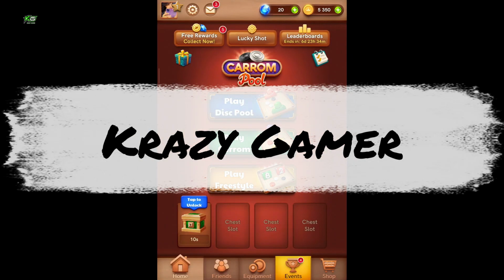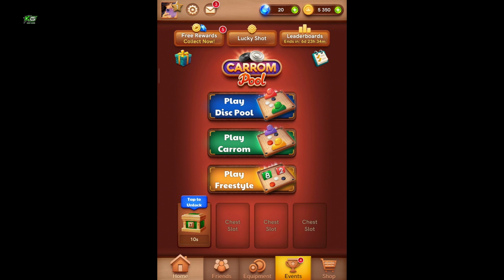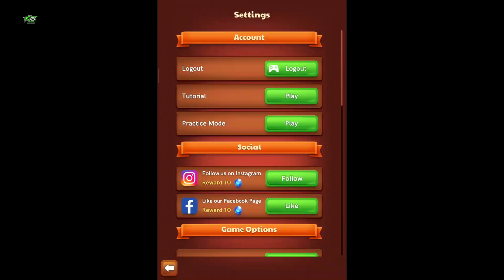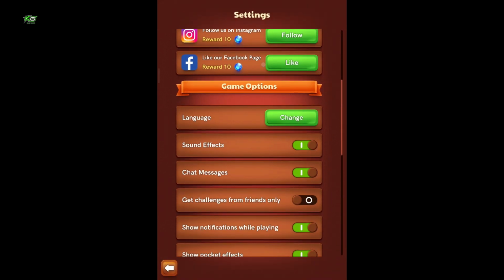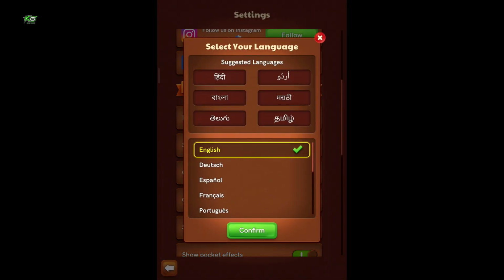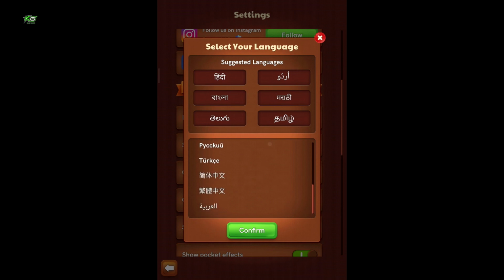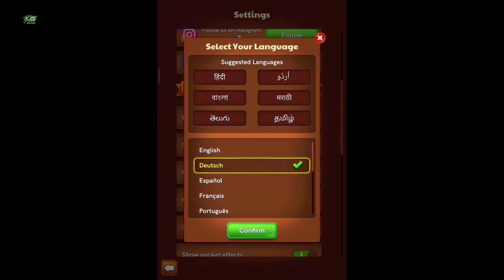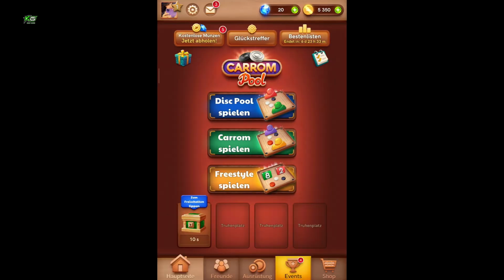How to Change Language in Carrom Pool (Easy Tutorial 2026)?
Are you enjoying Carrom Pool but want to play in your preferred language? No worries! In this easy step-by-step tutorial, I’ll show you how to change the language in Carrom Pool so you can play comfortably and enjoy every match!